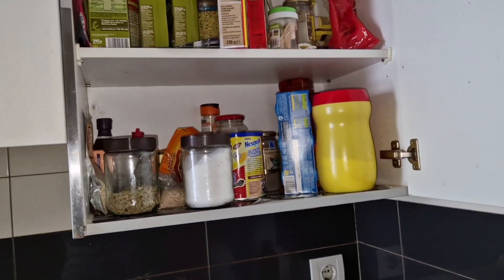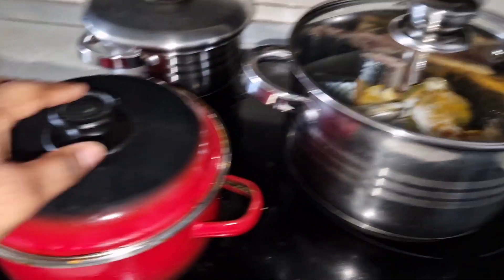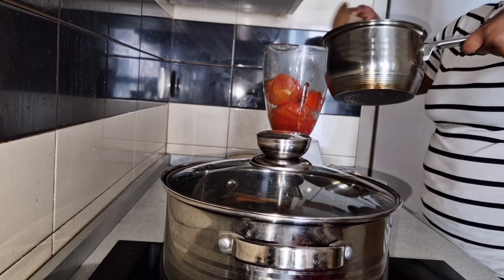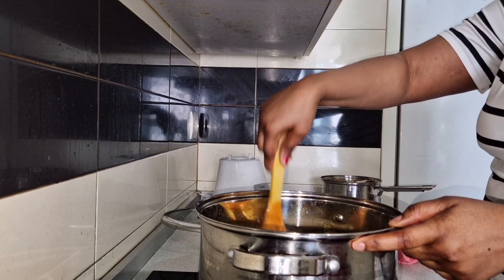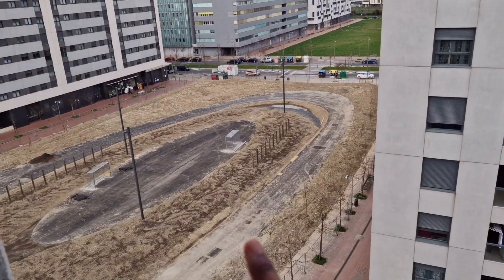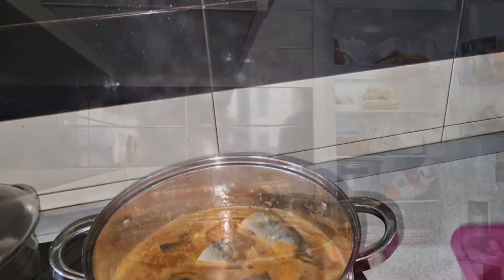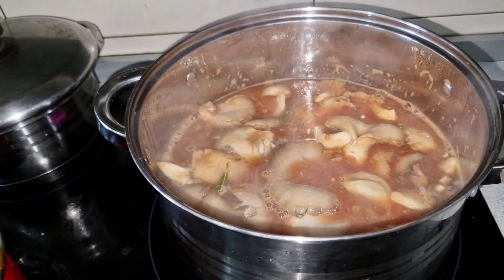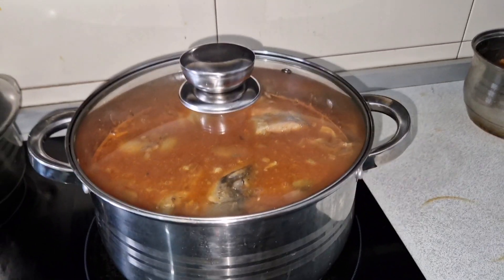A day in my life! home vlog